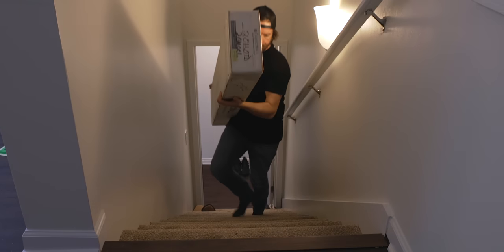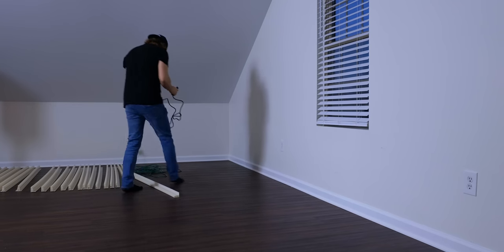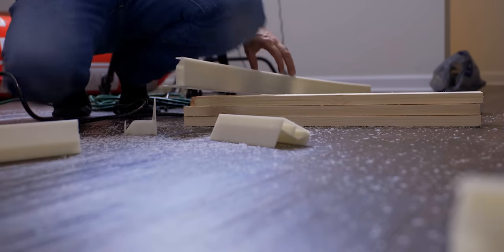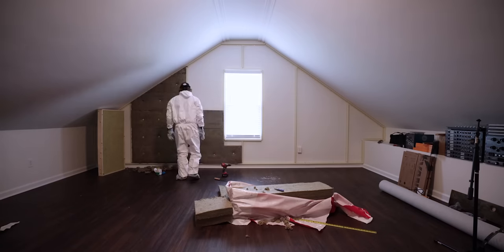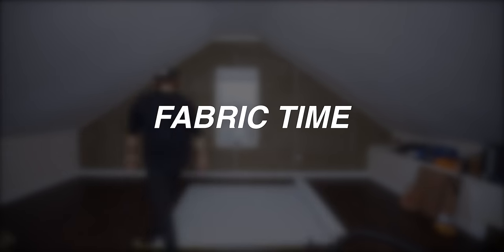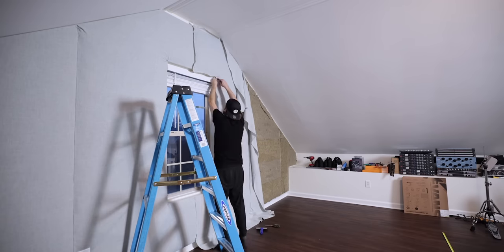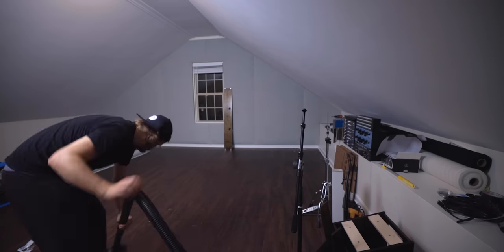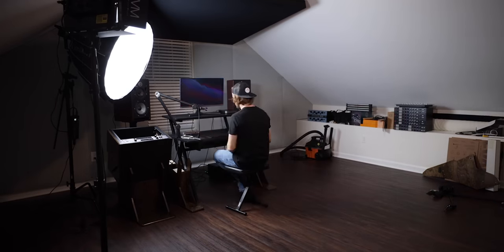Building an EPIC HOME STUDIO | Acoustic treatment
Side tables on wheels: